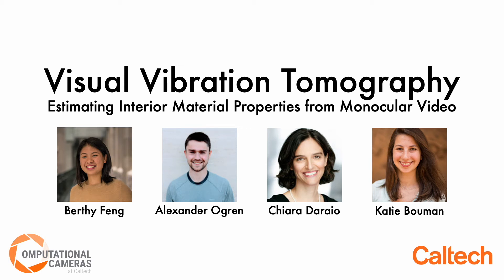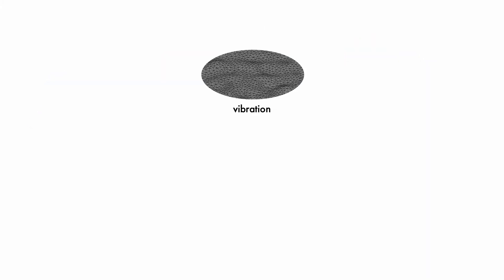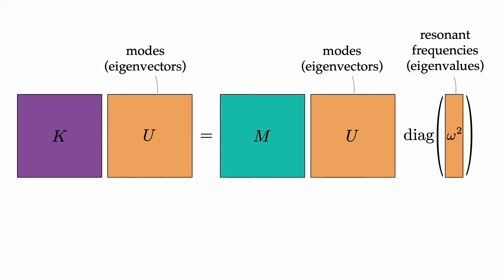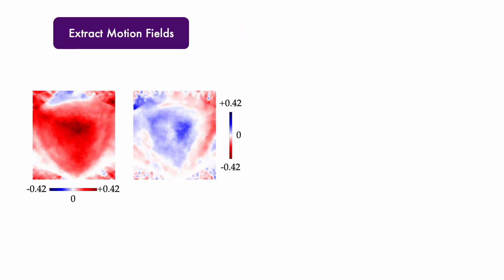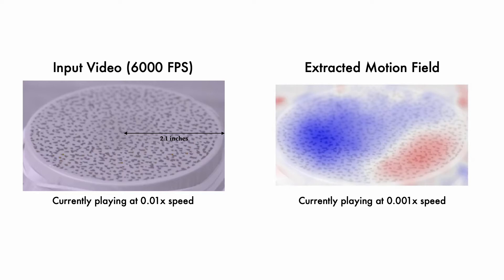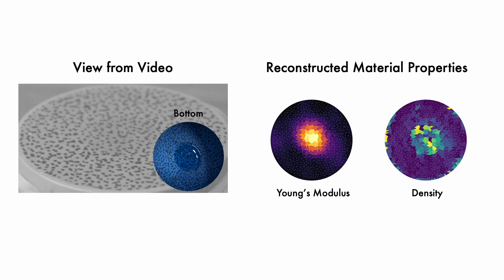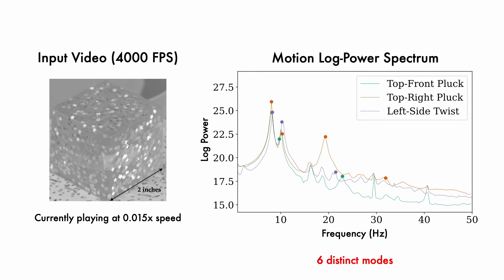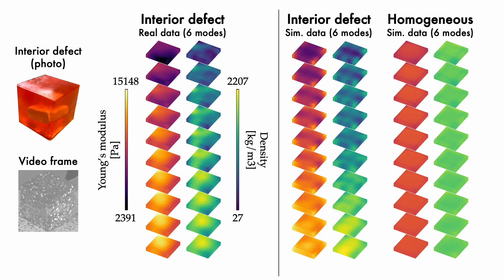Visual Vibration Tomography (CVPR 2022)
CVPR'22 oral presentation for "Visual Vibration Tomography: Estimating Interior Material Properties from Monocular Video"
Authors: Berthy T. Feng, Alexander C. Ogren, Chiara Daraio, Katherine L. Bouman